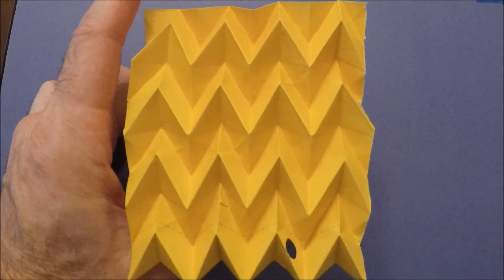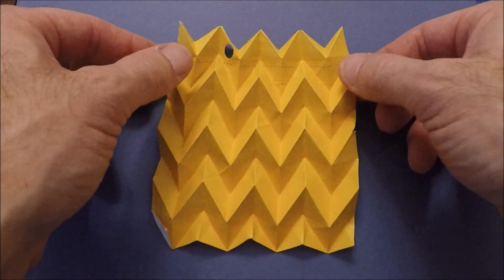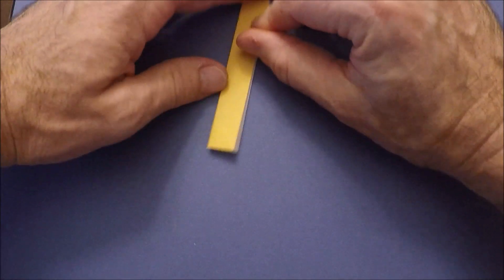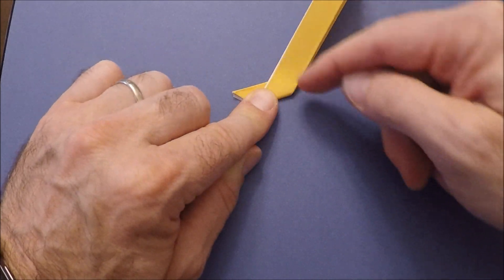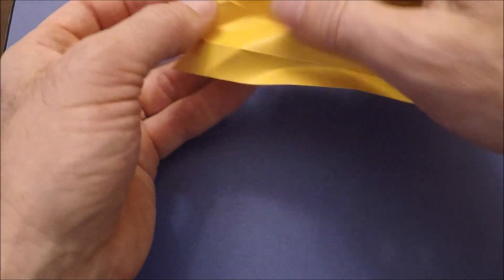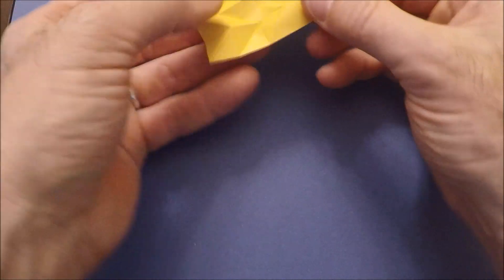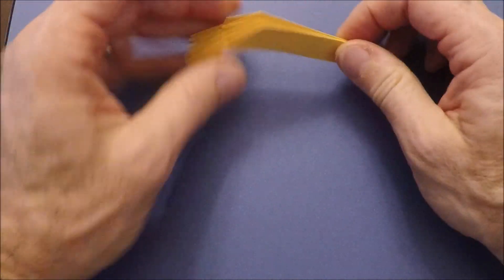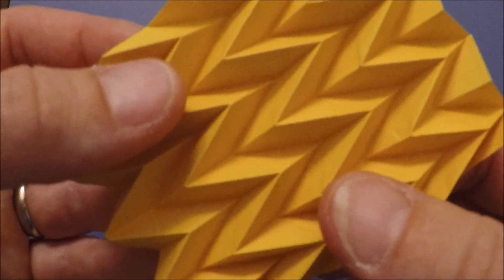Easy Miura-Ori Origami Tutorial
Here's an easy and fascinating origami project.  This particular origami fold is known as the Miura-Ori or Miura Fold.  It was invented by Japanese astrophysicist Koryo Miura, and has applications such as map folding and deployment of solar panels for satellites.